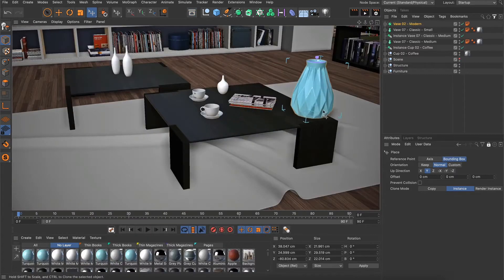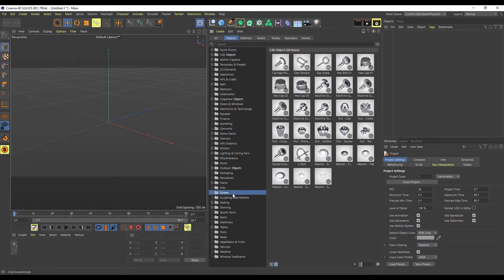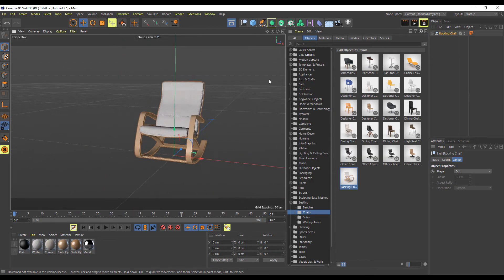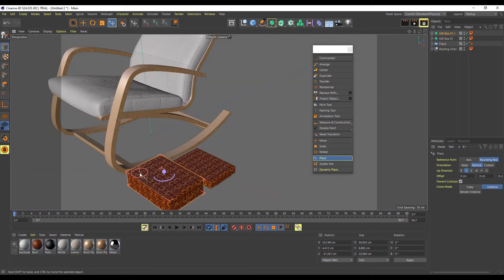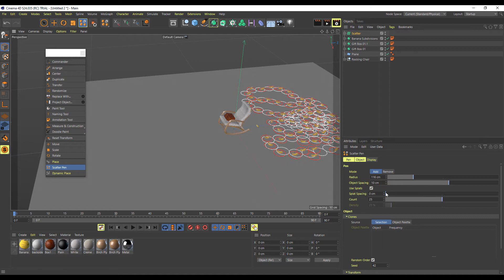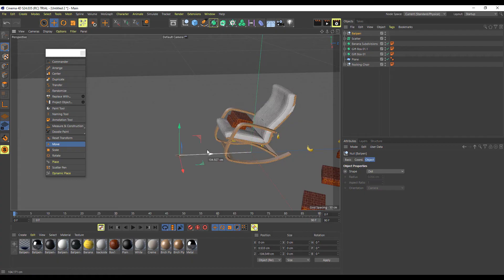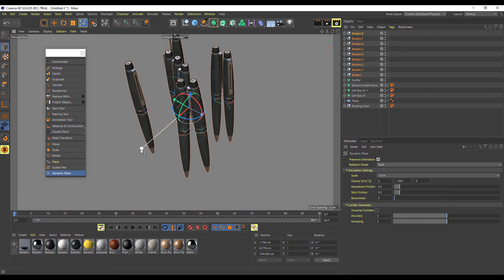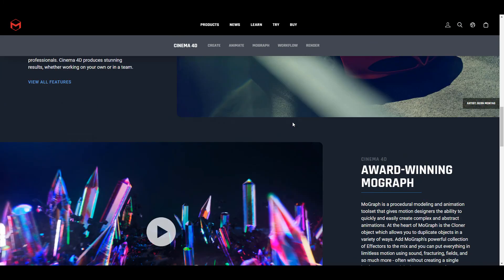Cinema4D S24 - New Asset Browser & Placement Features Walkthrough.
Cinema 4D S24 comes with a nice set of interesting updates and features and today we would take a look at two beautiful features that are currently available in cinema4D S24 and see how it works.

Chapters:
00:00 Intro.
00:28 Asset Browser.
03:23 Getting Stuff from the Asset Browser.
04:03 Placement Tools.
04:31 Place Tool.
05:48 Scatter Pen.
08:08 Dynamic Place tool.
10:04 Small Bug.
10:49 Conclusion.